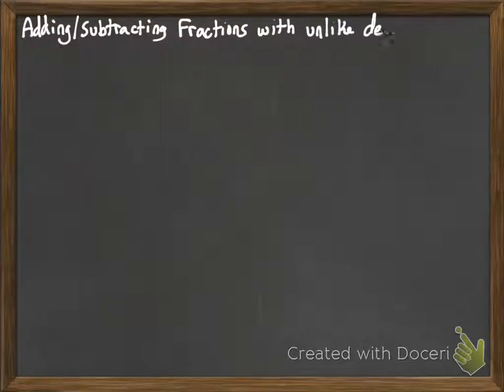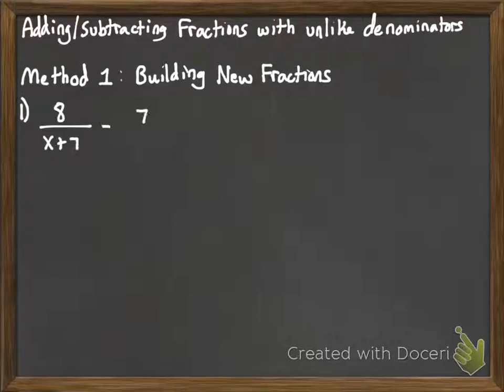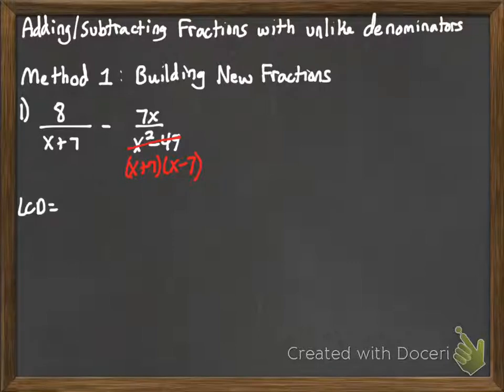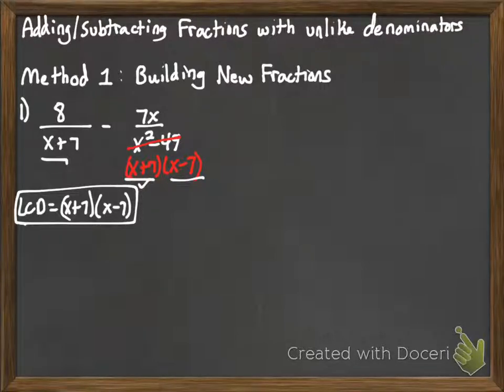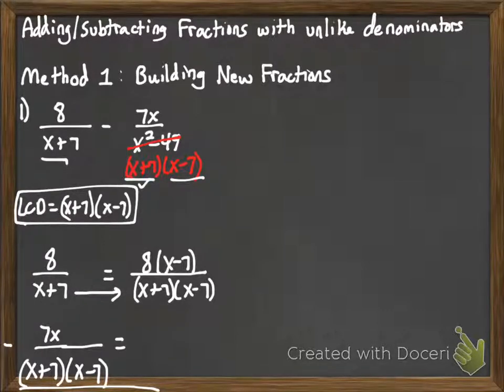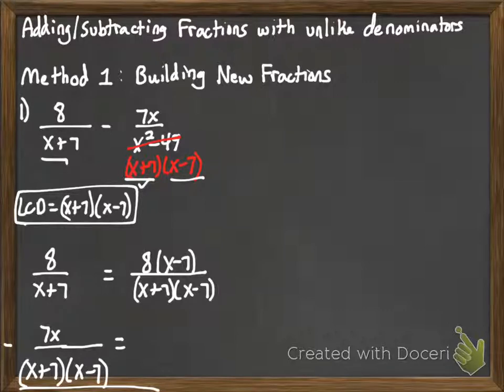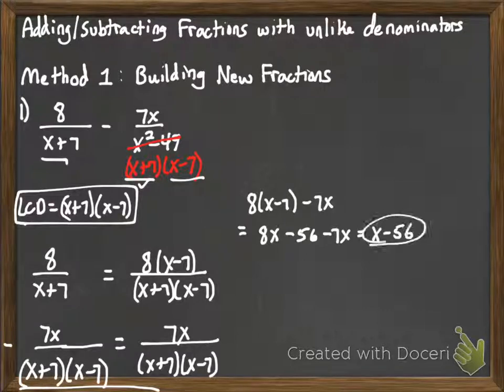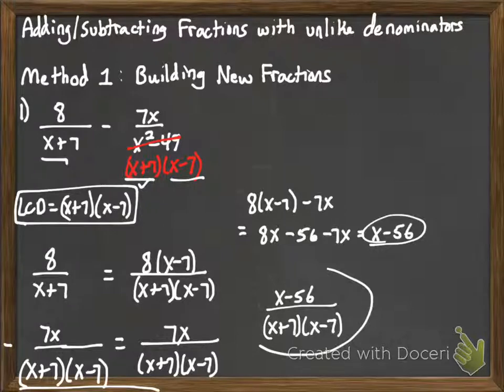Adding and Subtracting Algebraic Fractions 2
We look at adding and subtracting fractions with unlike denominators by building new fractions with a common denominator.